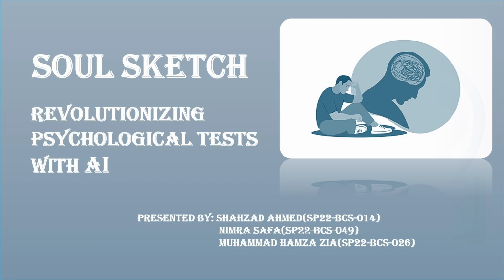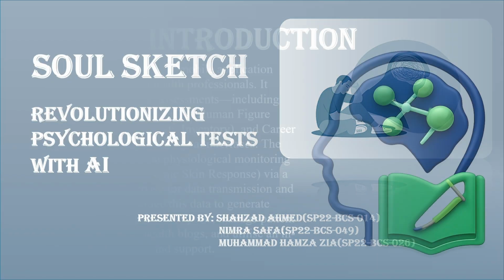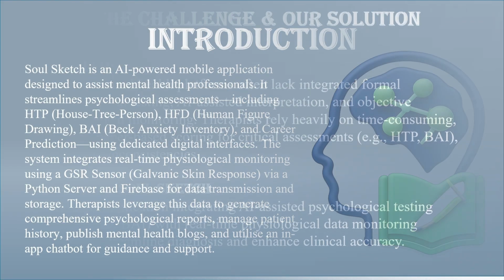Soul Sketch || FYP Demo Video || SP22 BATCH || COMSATS University Islamabad Wah Campus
The "Soul Sketch" project is a mobile application designed to assist therapists in conducting
and managing psychological tests. The app has three primary user roles: Therapist, Admin and patient. The
Admin will have complete access to manage therapists, tests, patients, reports, and blogs.
Therapists will be able to conduct two specific psychological tests (HTP, BAI, HFD etc.), manage patient history, generate reports, create blogs, and manage their profiles. Additionally, the app will incorporate a custom dataset to train models that assist in test analysis.
The application aims to enhance efficiency in psychological test administration, ensure proper
patient data management, and provide insightful test analysis through AI-powered models.
Firebase will be used for authentication, database management, and storage.